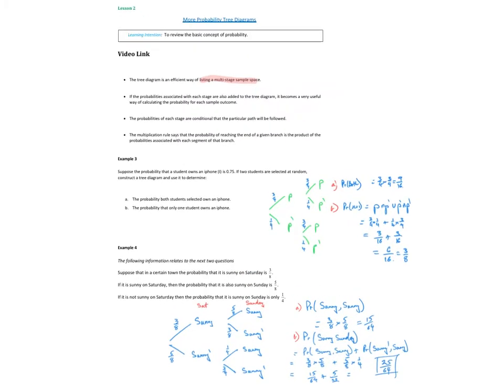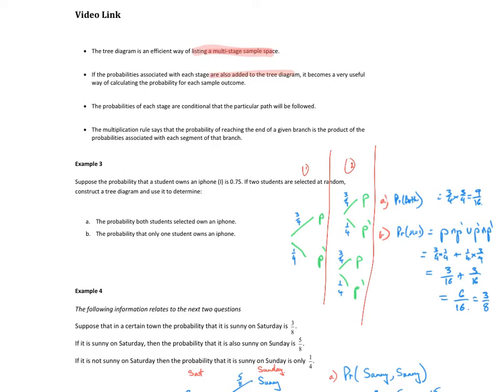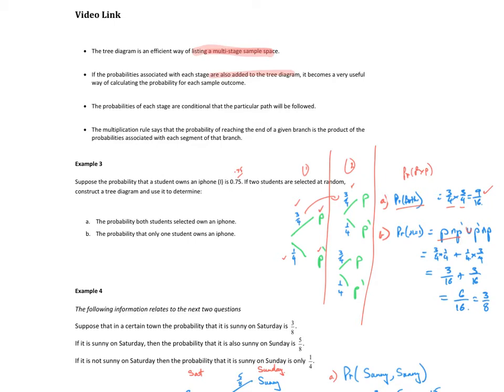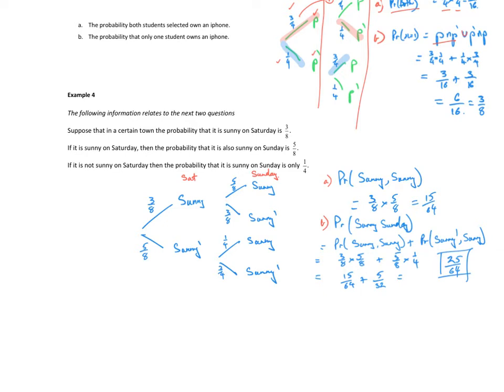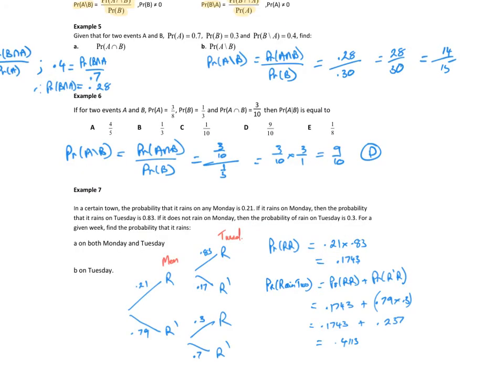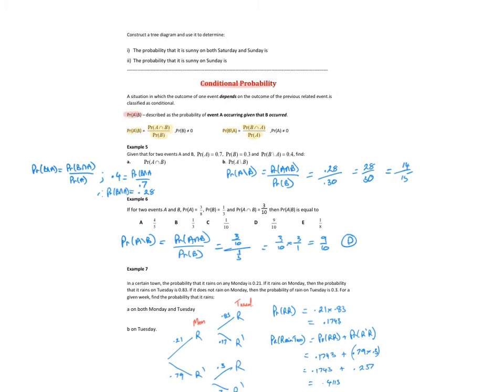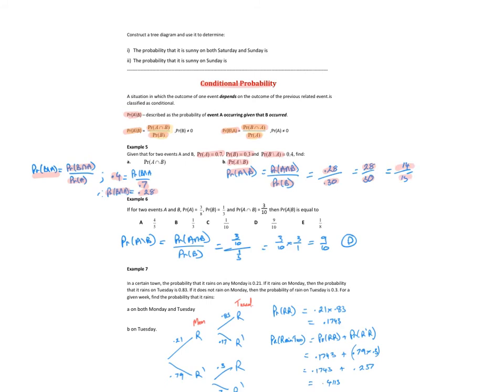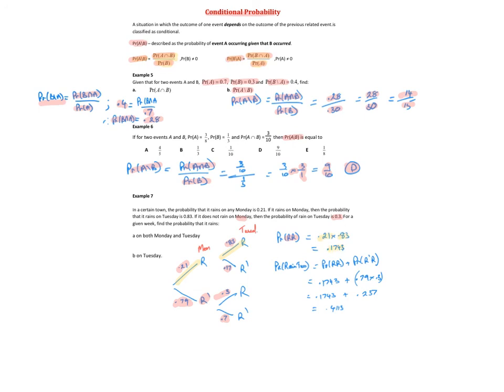Yr 11 enhanced prob intro solutions less 2